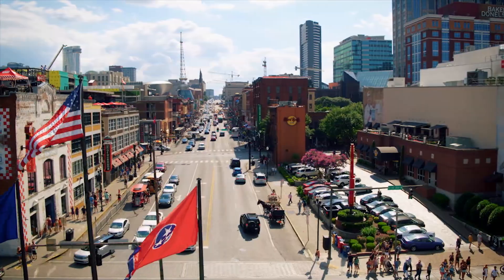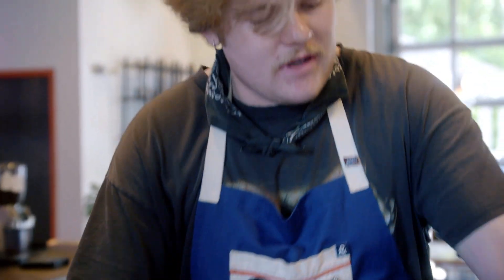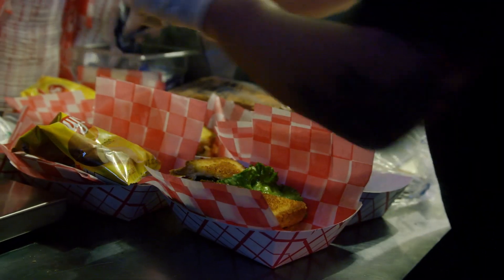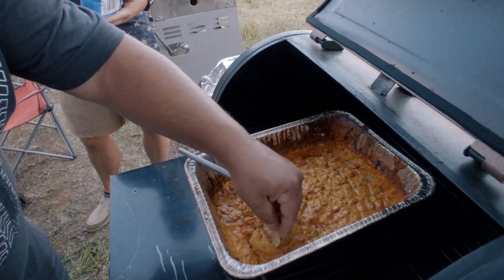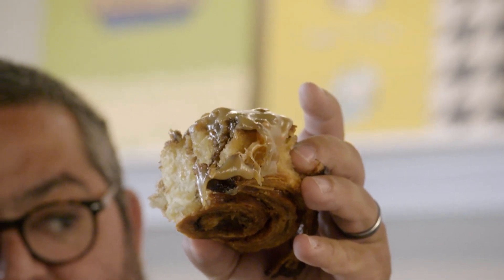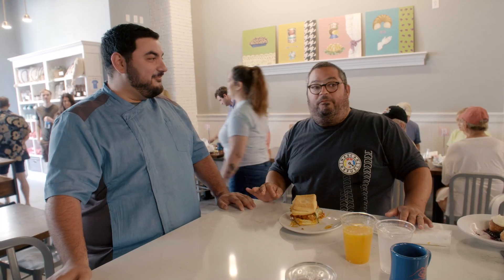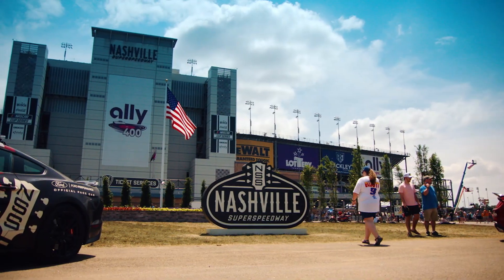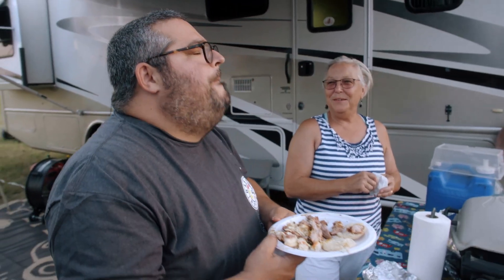Chef Eric Greenspan takes on the tastes of Nashville with Corey LaJoie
Tag along with Chef Eric Greenspan and Corey LaJoie as they head to Robert's Western World in Nashville Tennessee to try one of their famous Bologna sandwiches.

Play every weekend!